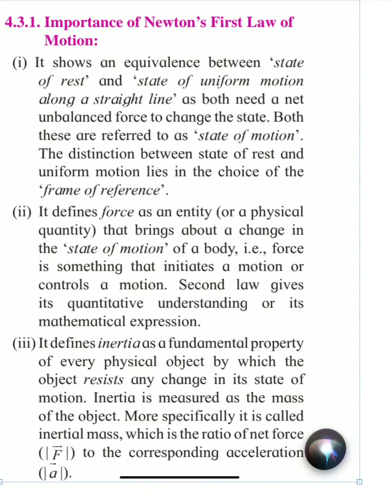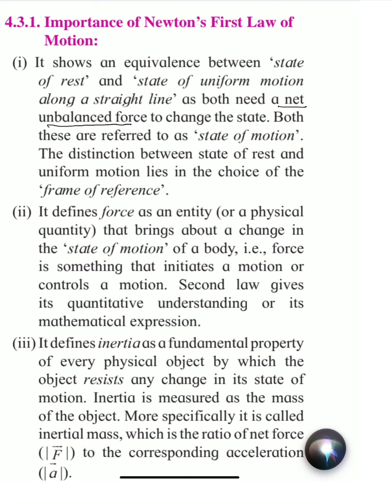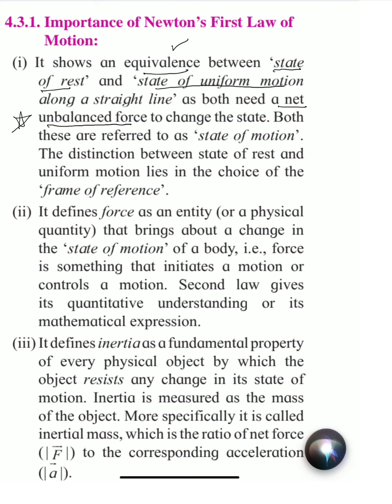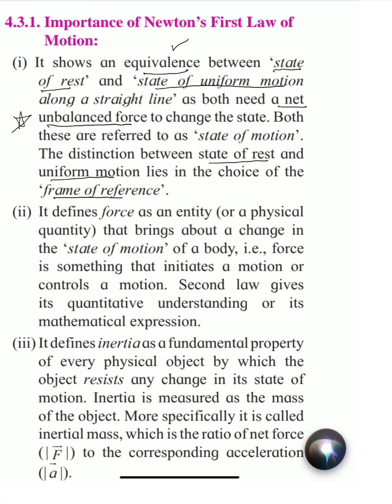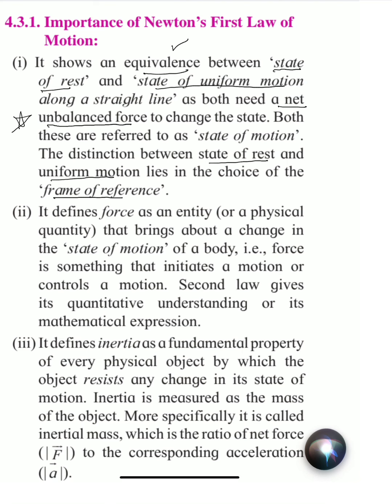Importance of 1st law of motion